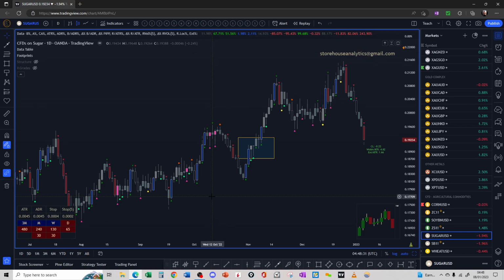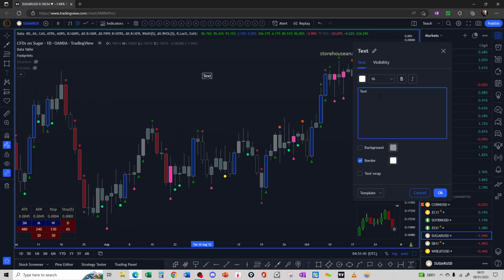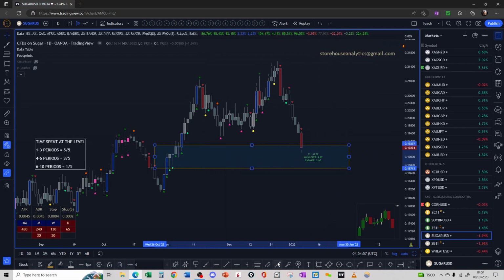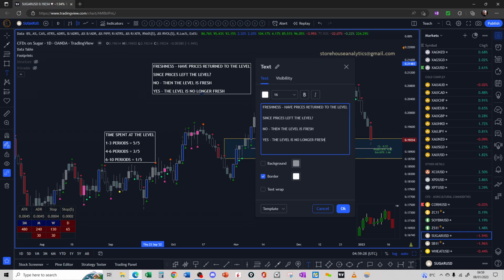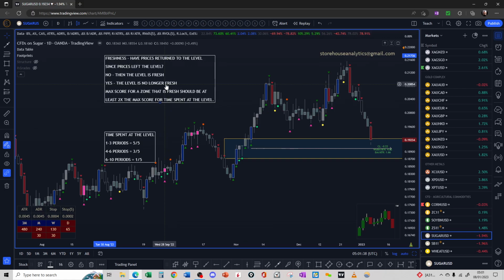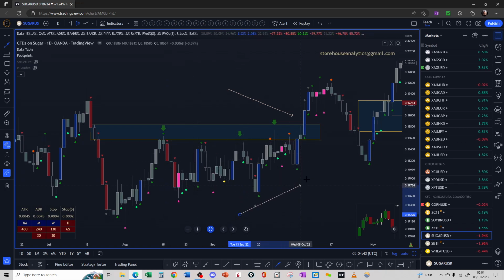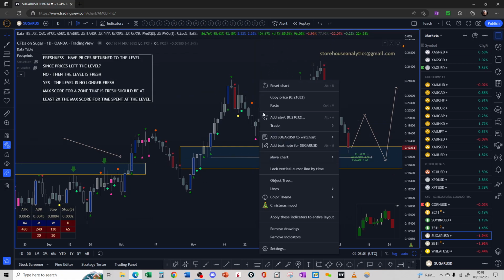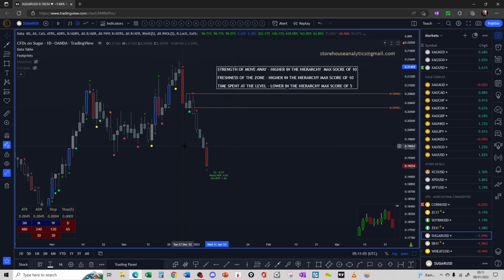Supply and Demand Trading - Back to Basics Part 5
You must be aware of the risks and be willing to accept them in order to invest in the Stock, Forex, Commodities, Derivatives, Options and Futures Markets.

You are solely responsible for your own research and due diligence of all trading ideas, be sure to consult with a registered investment advisor or licensed stock broker before investing.  I am  not registered as a broker-dealer or an investment adviser, I am not licensed or qualified to provide investment advice.  Do not make any investment decisions based solely on any materials provided.  The information and ideas communicated are not an offer to buy or sell any security instrument.  Past performance is no guarantee of future results.

You must be aware of the risks and be willing to accept them in order to invest in the Stock, Options and Futures Markets. Don’t trade with money you cannot afford to lose. This material is neither a solicitation nor an offer to Buy/Sell stocks. No representation is being made that any account will or is likely to achieve profits or losses similar to those discussed on this website. The past performance of any trading system or methodology is not necessarily indicative of future results.

The U.S. Securities and Exchange Commission (SEC) requires the following legal notices: All material presented are not to be regarded as investment advice, but for general informational purposes only. Day trading does involve risk, so caution must always be utilized. We cannot guarantee profits or freedom from loss. You assume the entire cost and risk of any trading you choose to undertake. You are solely responsible for making your own investment decisions.

By engaging and/or using our content on the web, you are indicating your consent and agreement to our disclaimer.